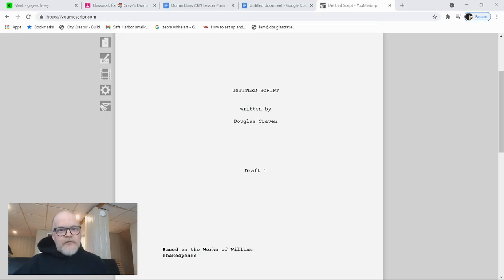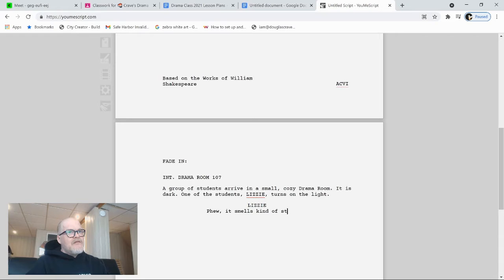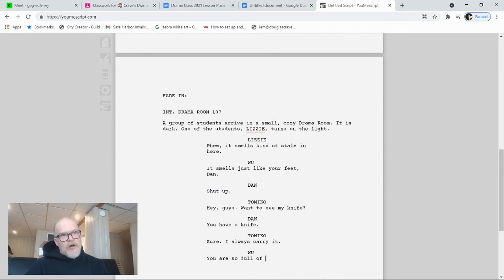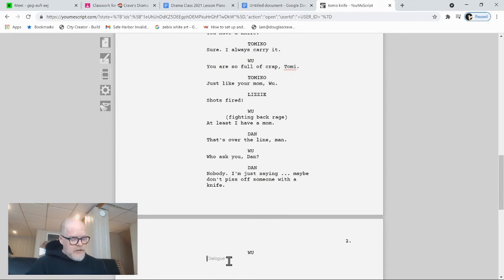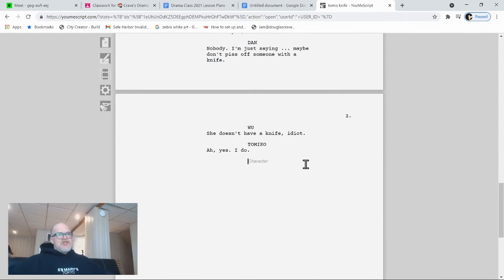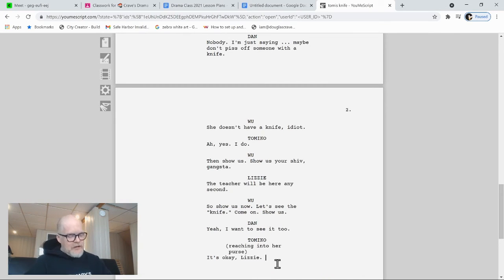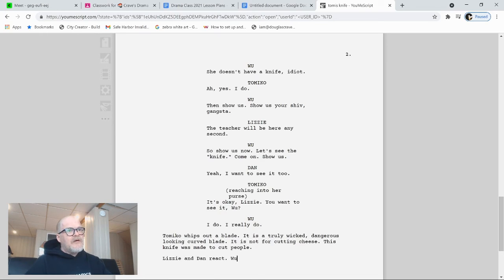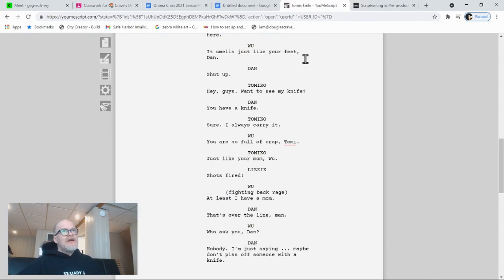Script Writing Tips and Screenplay Formatting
Professional but still friendly script writer Doug Craven, author of Lock Down, writes a short script with you. Pick up some great writing tips and learn how to format a screenplay.